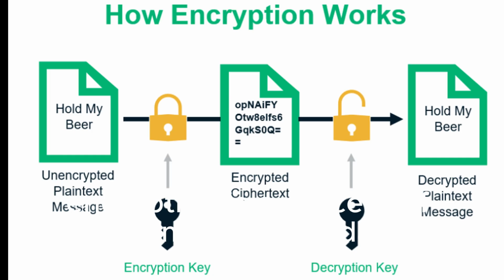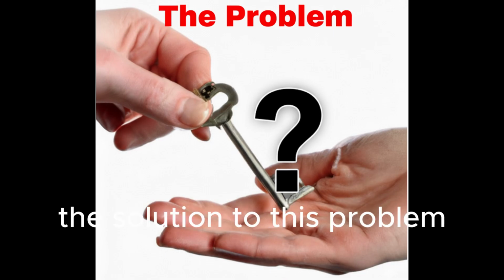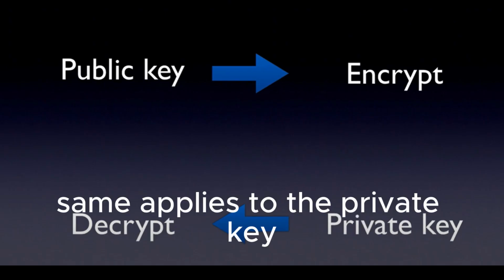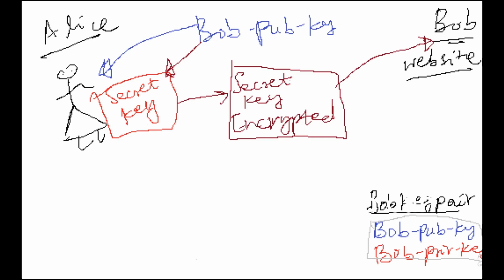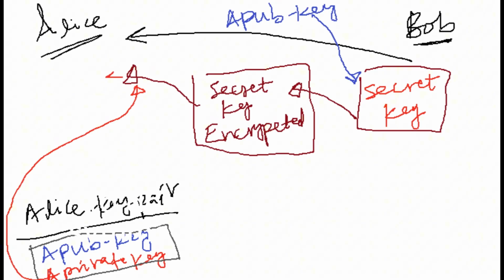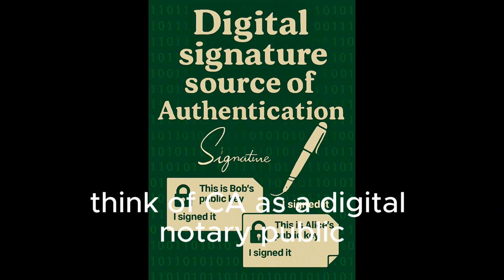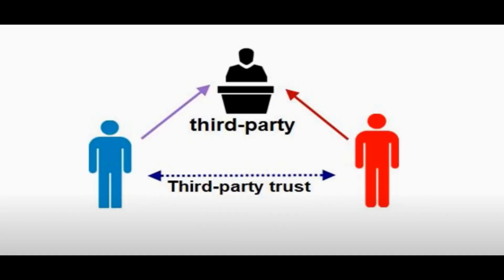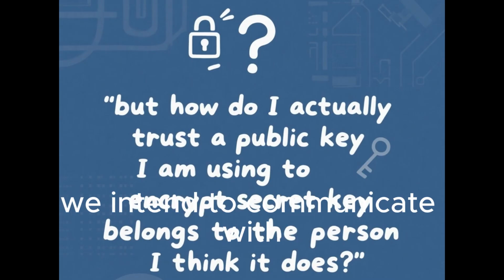Wonders of Technology part 1 Digital Signature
In this first episode of Wonders of Technology, we break down the invisible shields that protect our digital lives: encryption, certificates, and digital signatures.

👉 What you’ll learn in this video:

Why encryption is necessary in the first place 🔐

The challenge of sharing secret keys securely

How symmetric and asymmetric encryption work

How brilliant people solved the “key exchange problem” with TLS/SSL

What certificates are and why they matter

The role of Certificate Authorities (CAs) in trust

How digital signatures verify authenticity and integrity

By the end of this video, you’ll understand how that little padlock 🔒 in your browser represents an entire system of cryptography and trust — keeping your data safe every single day.